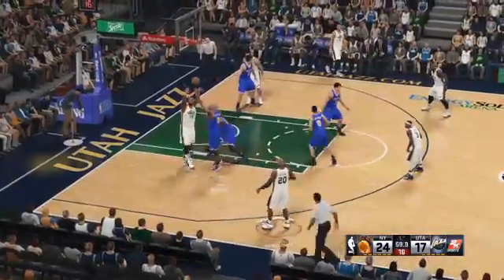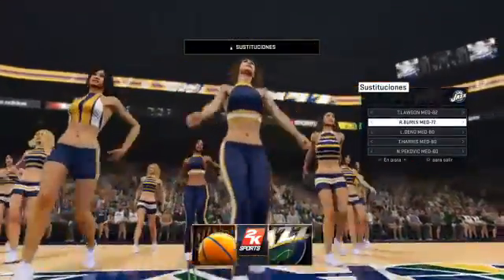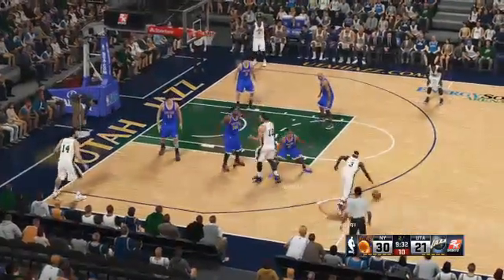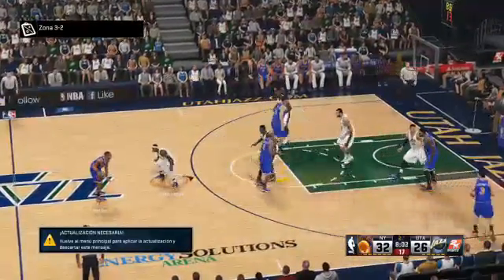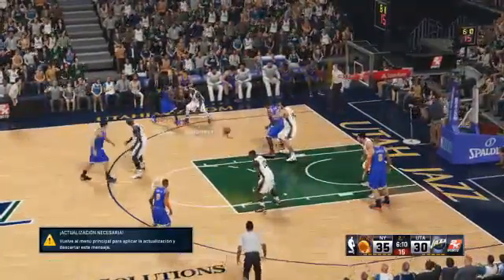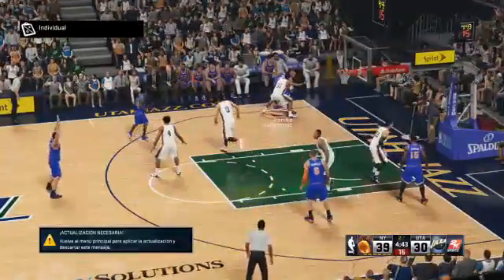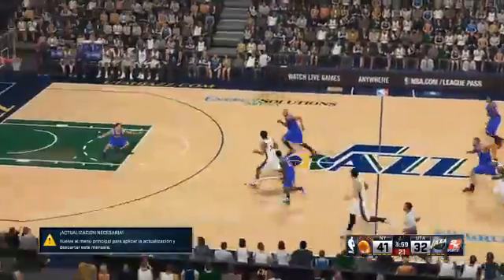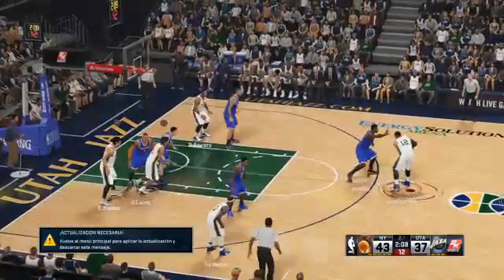Knicks VS Jazz SP XXII - 2 / 5